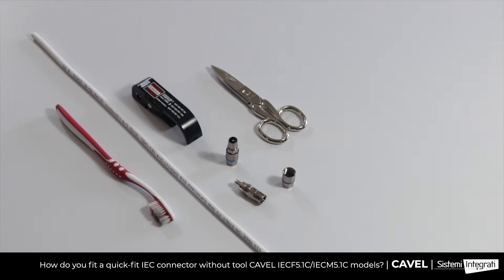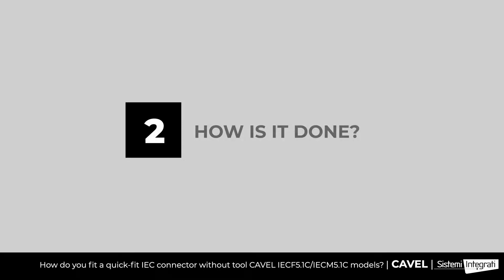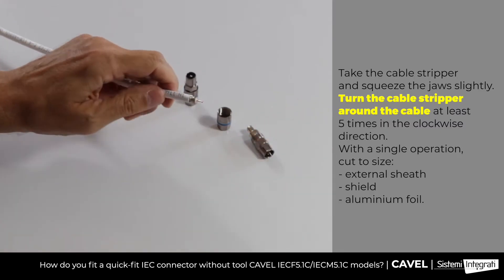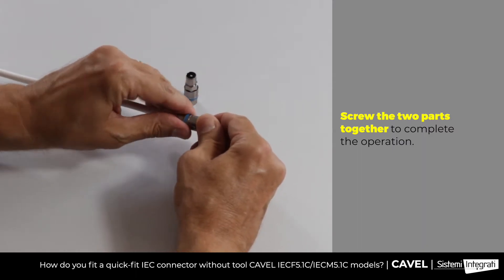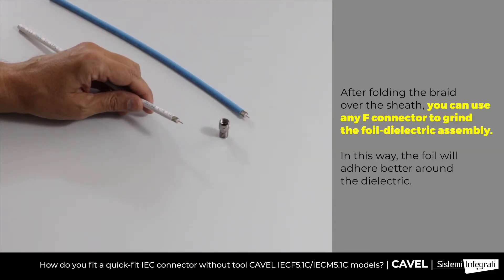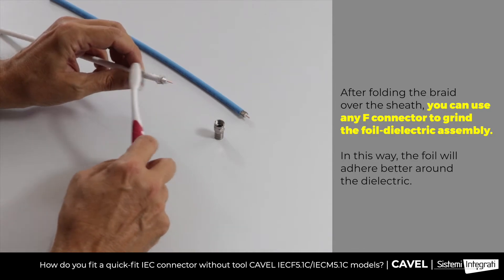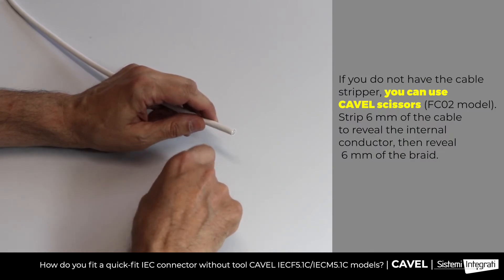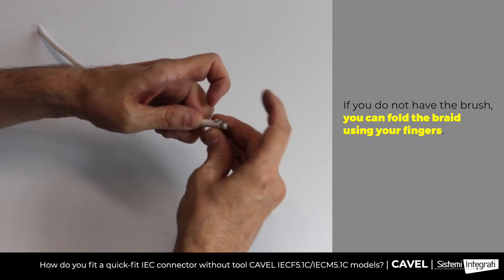How to fit a quick-fit IEC connector without tool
How do you fit a quick-fit IEC connector without tool (CAVEL IECF5.1C/IECM5.1C models) on a coaxial cable? With this video we will explain all the steps to follow to perfectly fit a CAVEL IECF5.1C (female) and IECM5.1C (male) quick-fit IEC connector without tool with insert on a coaxial cable, where no type of tool is required for tightening. In particular, we will use our 6.60 mm diameter CAVEL DG113 cable.